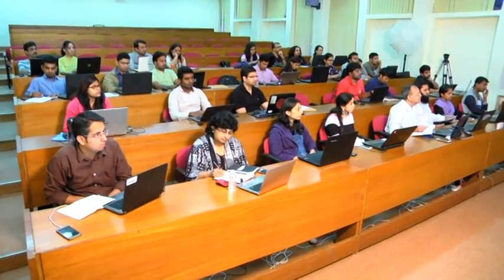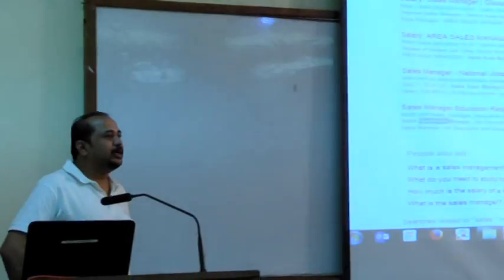Pre Confrence NHRD At B M S College On 3Rd Dec 2016 No 2